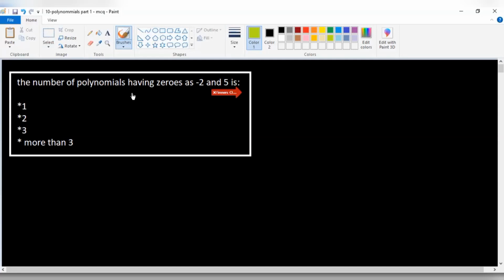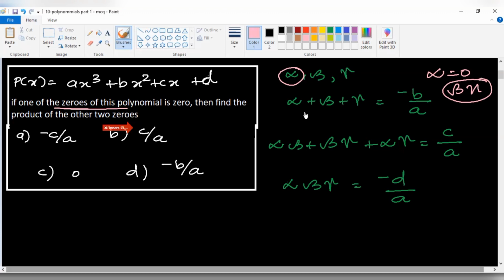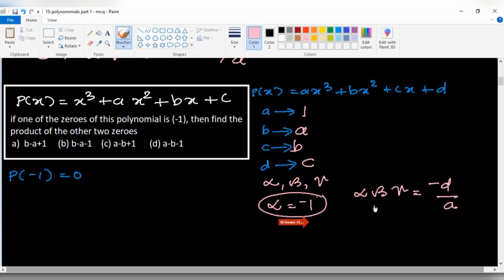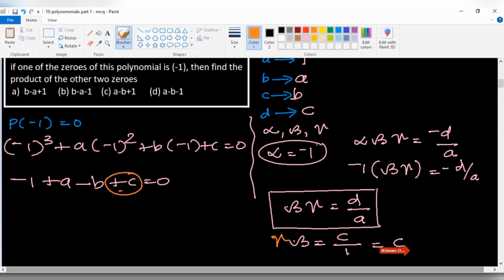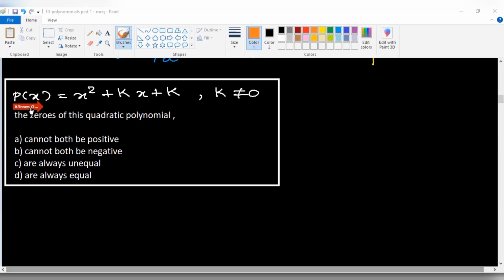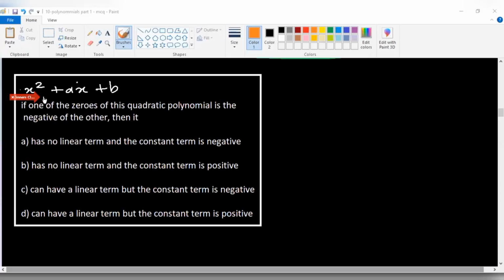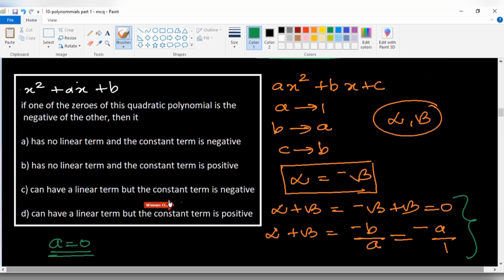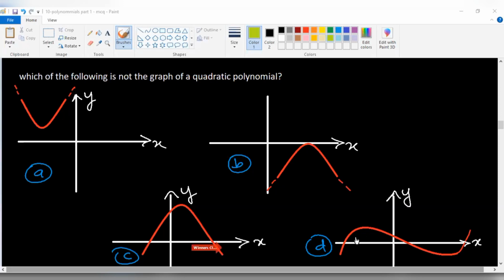Polynomials part 1 MCQ | grade 10